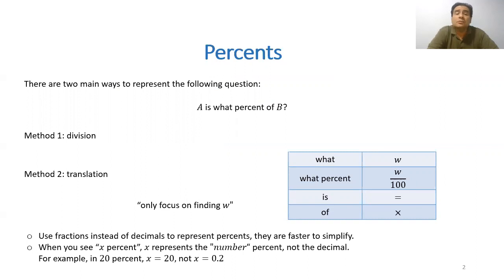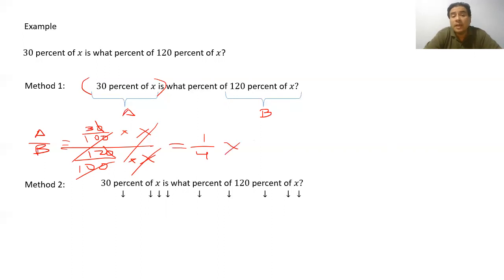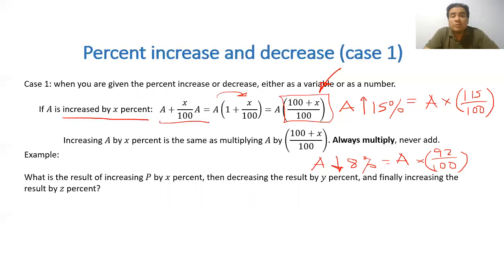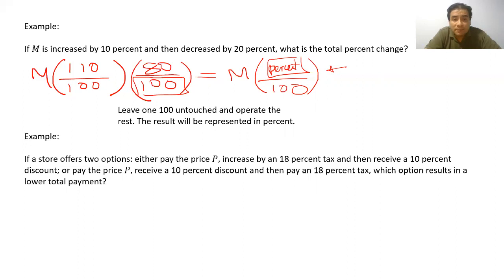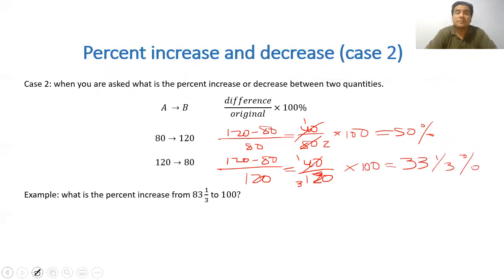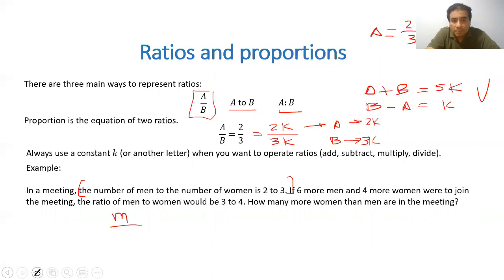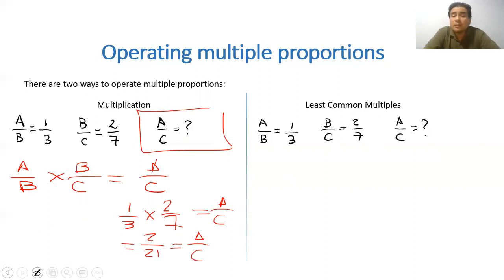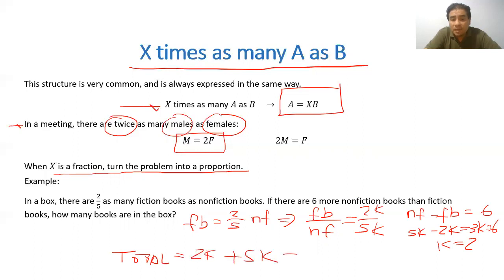GMAT Quant - Arithmetic - Lesson 03 - Percents, Ratios, and Proportions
In this lesson I discuss basic applications of the fraction concept in the form of percents and ratios.    Check my insights when discussing the solutions to sample problems in the second half of the video.

00:00 Introduction to percents
04:50 Percent increase and decrease:   When you change a quantity by a given percent
11:23 Percent increase and decrease:  Find the percent change between initial and final values of a certain quantity
14:09 Introduction to ratios and proportions: a nice trick to avoid operating fractions when dealing with two proportional variables
17:50 Operating multiple proportions
20:07 A comparison structure translated to a proportion

Thanks for caring to contribute! .

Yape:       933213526